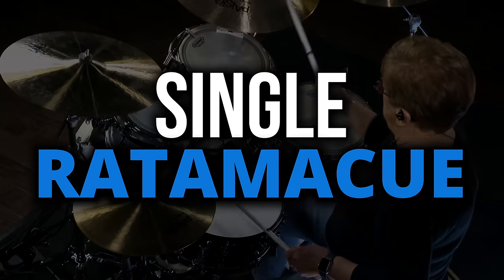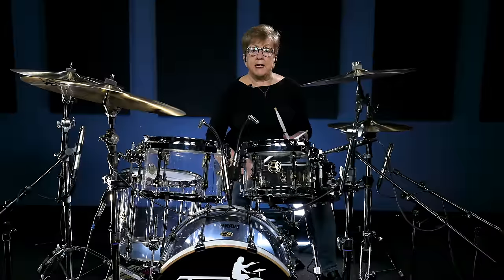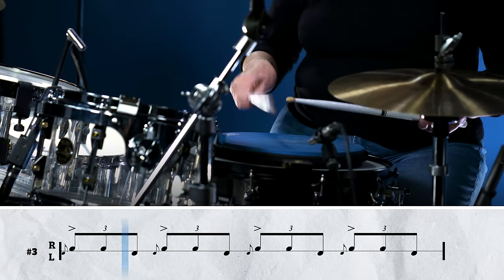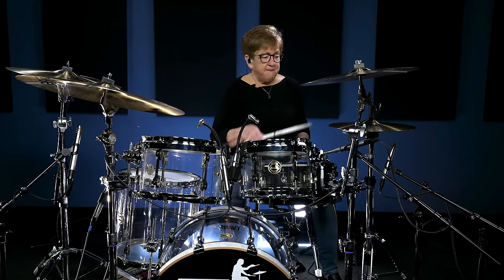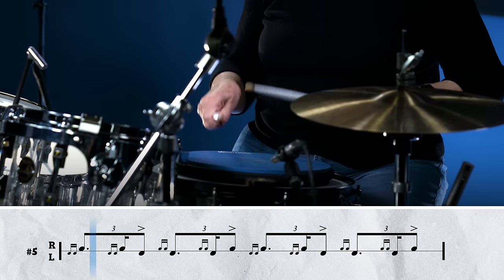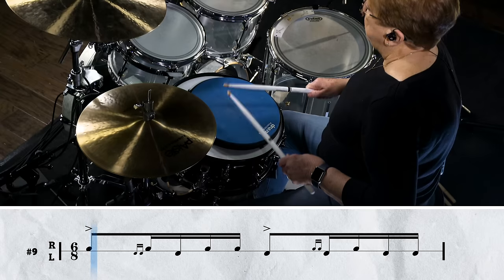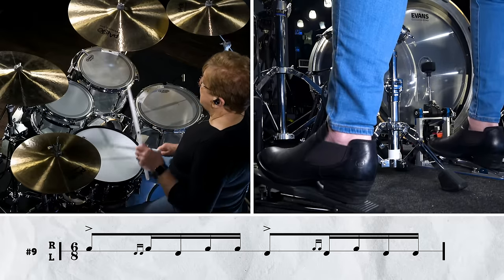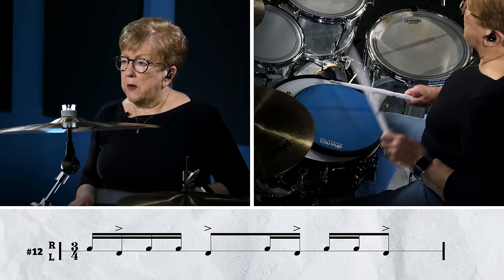The 5 Most Underrated Drum Rudiments (And Why You Should Learn Them)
Have you been writing the same drum parts over and over again? Are you looking for some new patterns to add to your arsenal?

You’re in luck: the answer to your problem was right under your nose this entire time.

In this quick video lesson, Dorothea Taylor shares five less-popular rudiments that you can use to build into your drum parts.

0:00 - Intro
Dorothea has decades of experience teaching and playing marching snare. These rudiments deserve more love, and they may be just what you need to upgrade your drum fills (and beats and solos), whether you keep them on the snare drum or move them down the toms:

0:33 - 1. Single Ratamacue
The single ratamacue pattern sounds like ‘ra-ta-ma-CUE’, with an accent at the end. Make sure you get a nice clean drag on those grace notes.

2:08 - 2. Swiss Army Triplets
Flam-right-left. That’s the Swiss Army Triplet!

3:35 - 3. Double Drag Tap
It’s in the name: two drags and a tap. Double Drag Tap.

4:37 - 4. Drag Paradiddle #1
Drag Paradiddle #1 starts with a single stroke. Then a drag takes you into the paradiddle.

6:08 - 5. Grandma’s
This hybrid rudiment (meaning it’s not found on the list of 40 standard rudiments) consists of a paradiddle with an accent on the second note, followed by an accented tap.

Remember to practice all of these slowly and regularly until you have them clean and tight.

Dorothea has a ton of rudiment-focused lessons (and more) in the Drumeo members area.